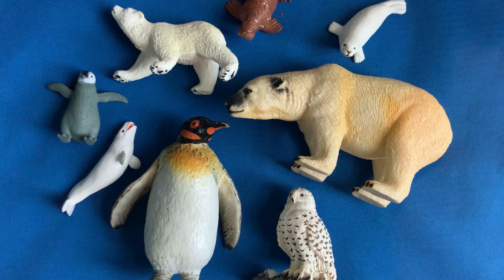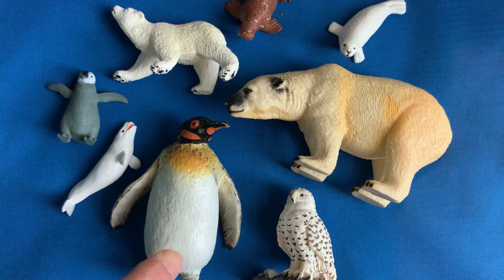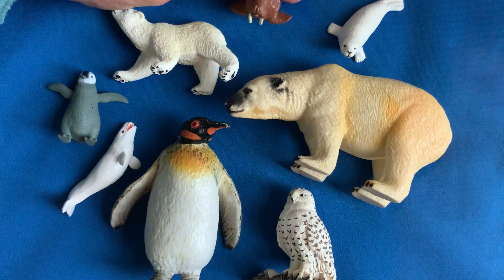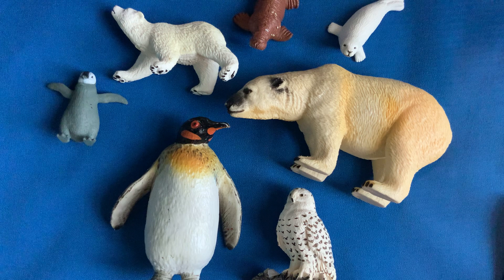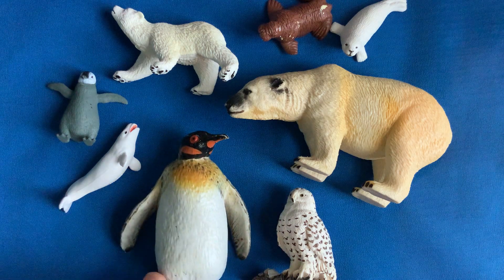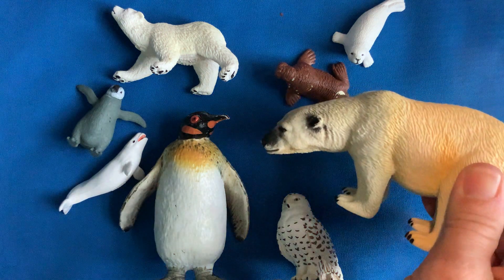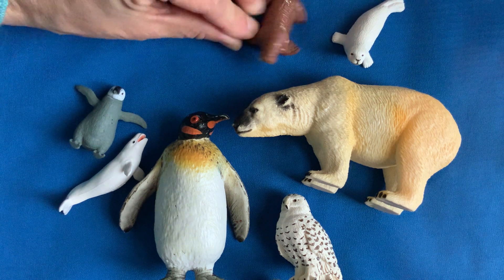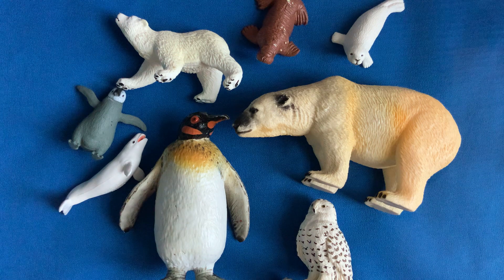What’s missing game - polar or arctic animals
A memory game of winter animals.